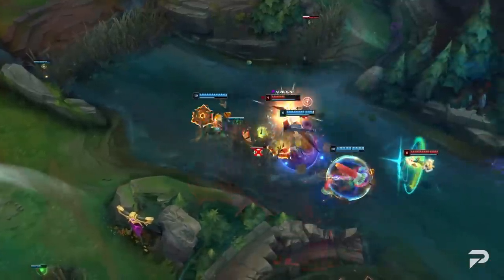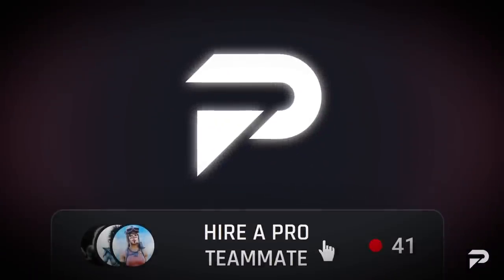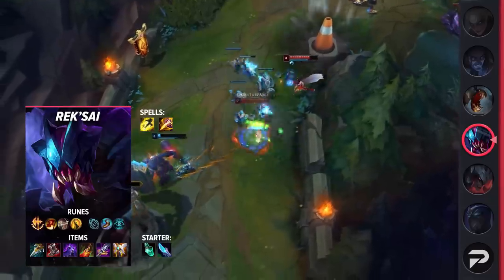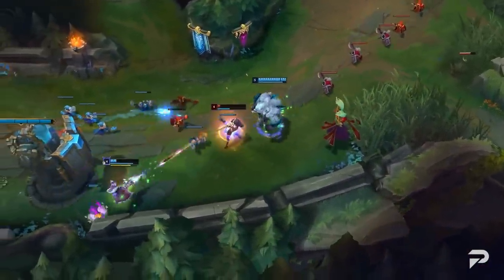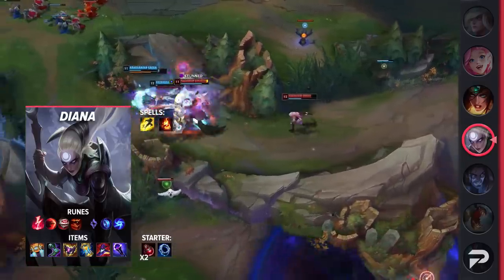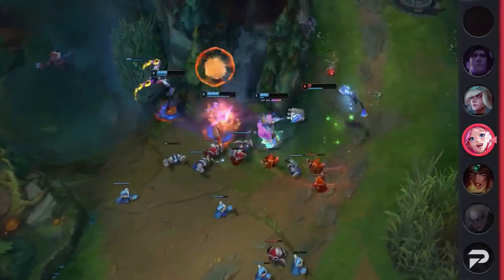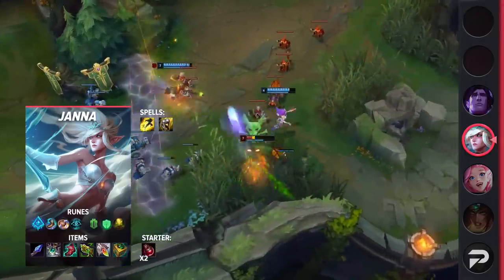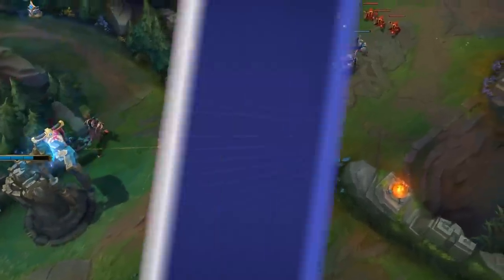Top Champions to SOLO CARRY GAMES in Patch 12.15 - League of Legends